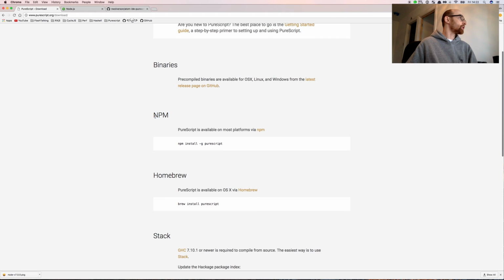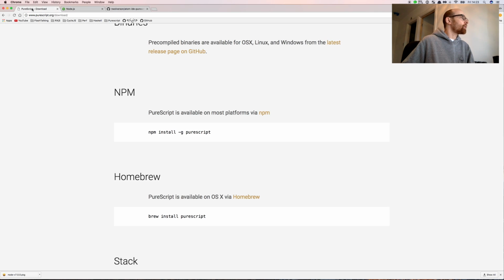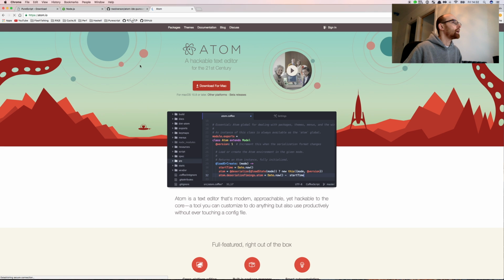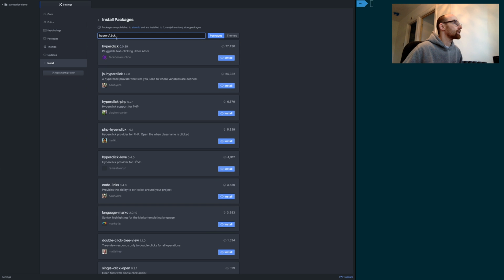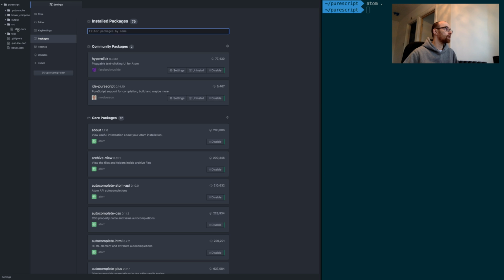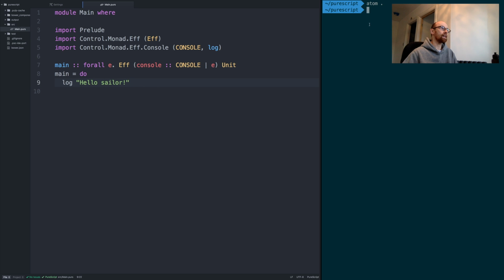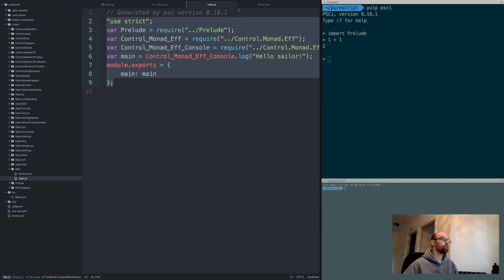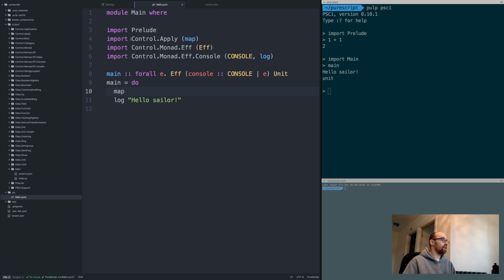Learning Purescript part 1: Setup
In this video we are going to go through how to get your self setup with your a Purescript environment.